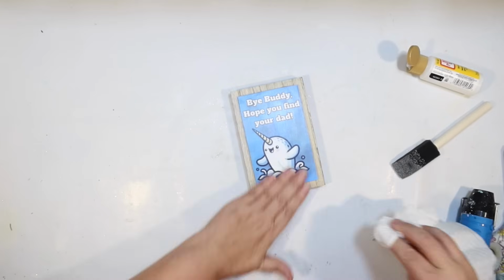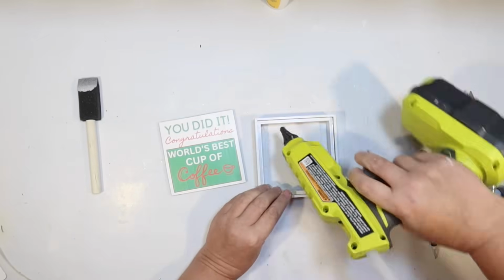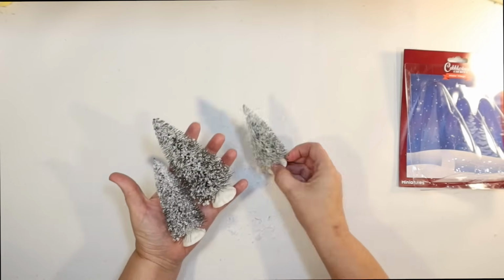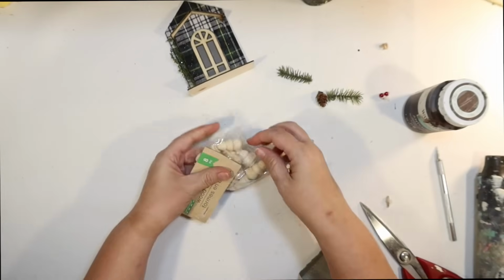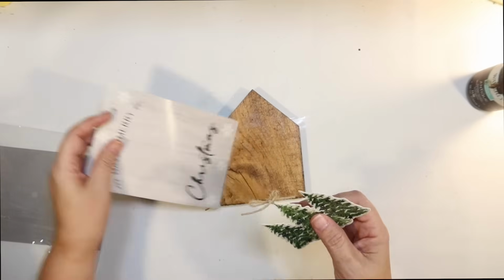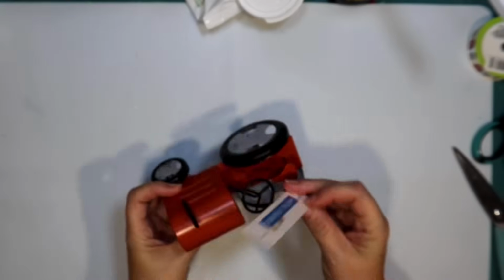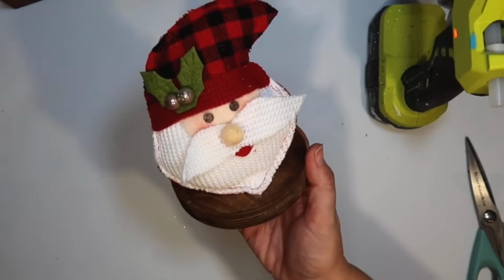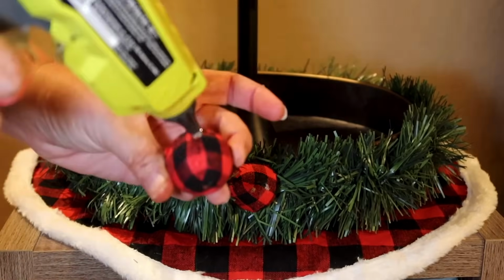🎄53 CHRISTMAS Tiered Tray Dollar Tree DIYS & Finds! Elf, Farm Fresh Trees, Farm Christmas for Winter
Today I have FOUR Christmas Tiered Tray DIYS using supplies from the Dollar Tree.
Dollar Tree Christmas Tiered Trays include:
00:00:52 Elf the movie themed Christmas tiered tray
I had so much fun putting this together. Items were from the dollar tree. Here is a link to the drive of all of the Elf movie free printables that I created

00:25:15 Farm Fresh Christmas Trees Tiered Tray
The theme for this Christmas tiered tray is farm fresh Christmas trees. Items were from the dollar tree or dollar spot. Lots of flocked Christmas trees, wood, barns, pine cones. Perfect for winter or Christmas tiered tray ideas.

00:49:00 Farm Christmas Tiered Tray
My first Christmas tiered tray finds were from Dollar Tree. I found a great Have yourself a merry little Christmas decorative plate and matching pot holders. I love them and they provide lots of inspiration for this tiered tray.
Up next is a chunky wood barn I found at Target Dollar Spot. I decorate it for Christmas with a mini wreath from Dollar General. So cute.
My next finds are from Dollar Tree. I found a mason jar Happy Holidays wood sign and a Merry Christmas Barn Snow Globe sign. I removed glitter and made matte with mod podge.
The next tiered tray item for Christmas is a metal red tractor that I found at Dollar Spot at Target. It's perfect.
My next find is a thrift store find. I got this great chunky wood pig and I thought it would be perfect for my farm themed Christmas tiered tray. Just updated the paint with some salmon acrylic.
The green tractor I found at Dollar Tree. I just updated paint with Christmas green acrylic and distressed slightly with ivory.
The next find is from Dollar Tree, a green metal Christmas tree candle holder. I just add a battery operated tealight candle to the back and it is ready to go.
The next tiered tray item is a bottle that I found at Dollar Tree. It has snow and a Christmas tree inside. I just added some farm to it with a Dollar Tree farm ribbon.
Next up is bottle brush trees from Dollar Tree. One tree is red and one green.
Now let's make some snow. I found this snow powder from Dollar Spot at Target. Simply mix it with water to make lots of snow.
Finally, I though christmas tree garland would be perfect to glue around the edges of both tiers of the tiered tray. Now, let's build a Christmas at the Farm tiered tray.

01:01:07 Christmas Tree Tiered Tray
It is all Dollar Tree and is red and black buffalo check.
My goal is to make my 3 tiered tray look like a Christmas tree.
So I start with pine garland, a buffalo check tree topper and a buffalo check mini tree skirt all from Dollar Tree.
I will also decorate the tiers with white battery operated Christmas lights from the Dollar Tree. For ornaments, I am using red buffalo check garland from Dollar Tree.
The first one is Santa Claus with a big beard, then the next two are the snowman and Santa ornaments with the waffle look fabric. So easy.
Up next is another buffalo check Santa Claus ornament.
The red buffalo check birdhouse ornament is ready to go.
The next DIY is a red metal house candle holder from dollar tree.
I use a buffalo check Believe ornament from dollar tree and a red and black thrift flip sign.
The next Christmas DIY is a JOY buffalo check ornament from Dollar Tree.
Now it's time to transform this three tiered tray into a Christmas tree. The tree skirt goes underneath. I attach pine garland to the outside of the tiers, along with the buffalo check ornaments and the battery operated lights. The tree topper goes on top.

I hope you got some wonderful Christmas DIY crafting inspiration today.